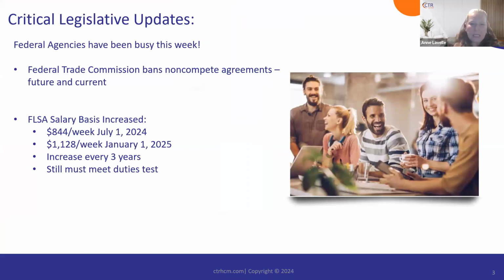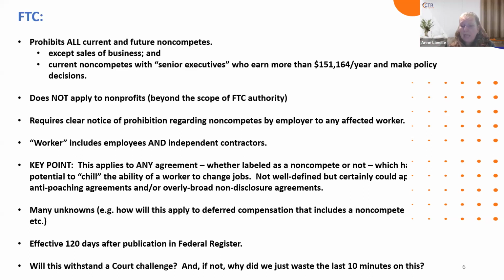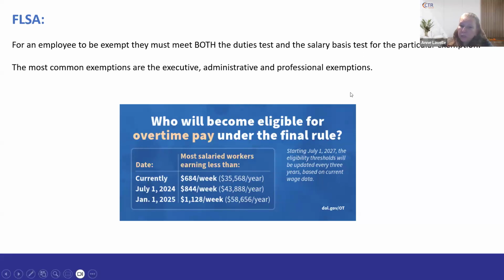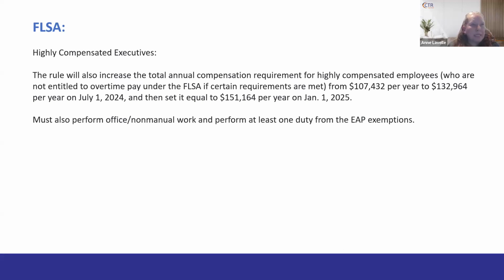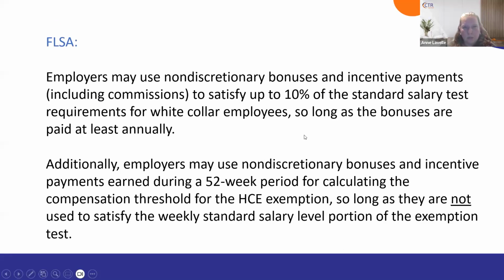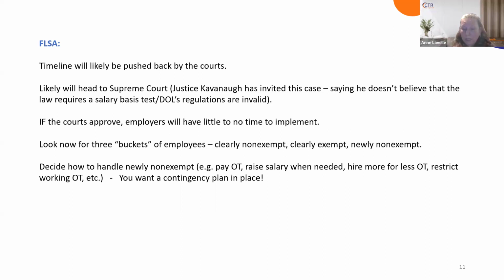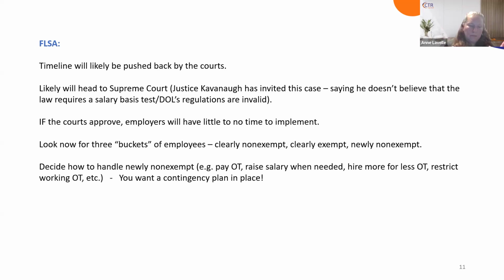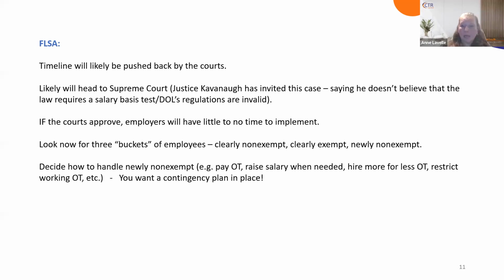May Compliance Webinar: Understanding the New Rules on OT, Non-Competes & Defining Discrimination